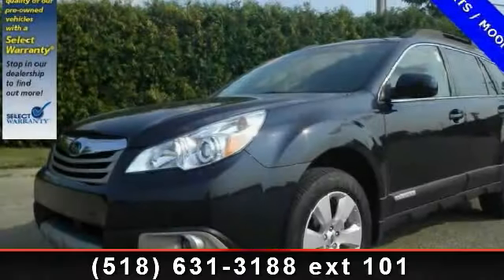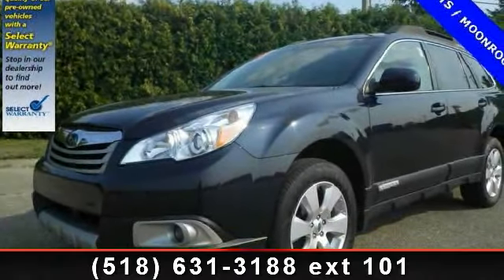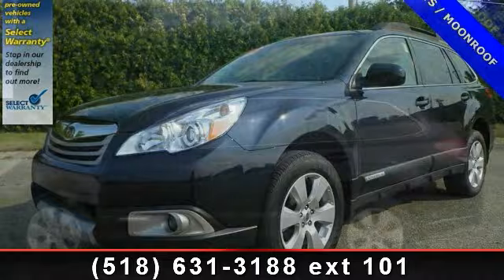2012 Subaru Outback - Bill McBride Chevrolet Subaru - Platt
THIS PRICE INCLUDES A 12 MONTH 12,000 MIILE LIMITED WARRANTY IF YOU FINANCE WITH US Please See Disclosure Below.** Bill McBride Chevrolet Subaru is pumped up to offer this beautiful 2012 Subaru Outback. It is nicely equipped with features such as Outback 2.5i Limited, 4D Wagon, CVT Lineartronic, AWD, 100% SAFETY INSPECTED, HEATED SEATS, MOONROOF, REAR VISION CAMERA, SERVICE RECORDS AVAILABLE, and XM RADIO. Don't be surprised when you take this superb Subaru Outback down the road and find yourself enamored with its handling and falling in love with REAL driving all over again. ***WARRANTY DISCLOSURE - THIS IS A LIMITED WARRANTY, SEE OUR SALES CONSULTANTS FOR DETAILS OF COVERAGE, THIS VEHICLE MUST BE FINANCED WITH THIS DEALERSHIP TO QUALIFY FOR THE 12/12 WARRANTY COVERAGEDISCLAIMER: Not all consumers qualify for all rebates and incentives. Price is based on in-stock units only and must take same day delivery. Price is also contingent on financing with the dealer.